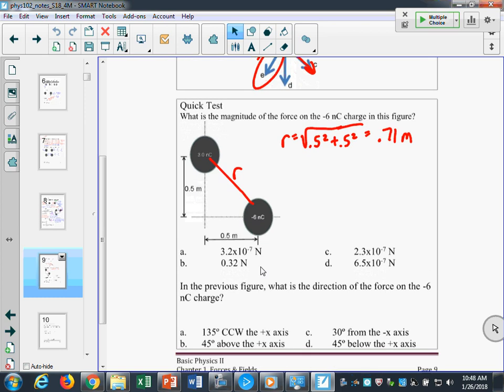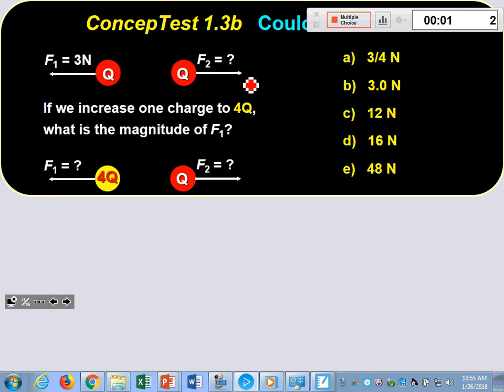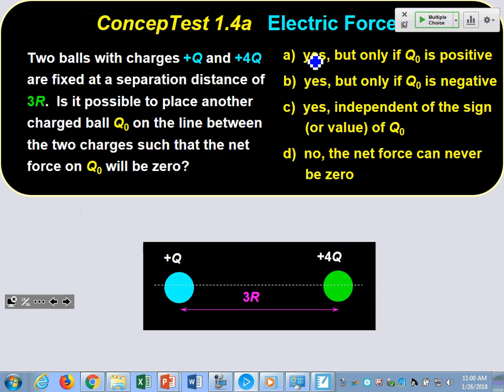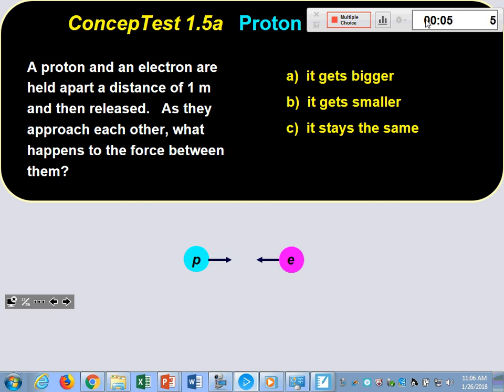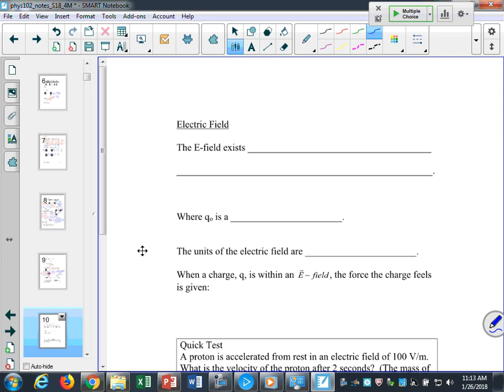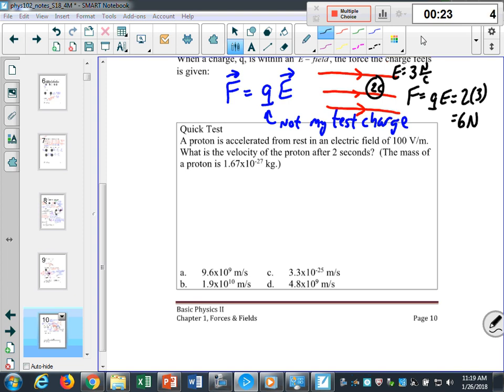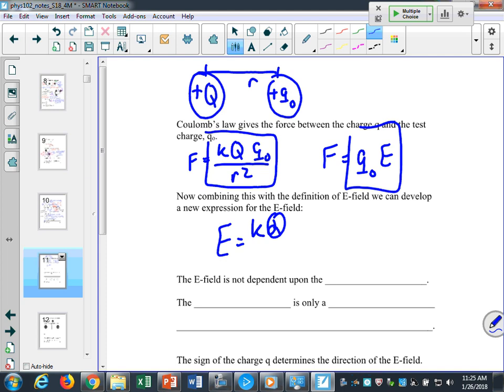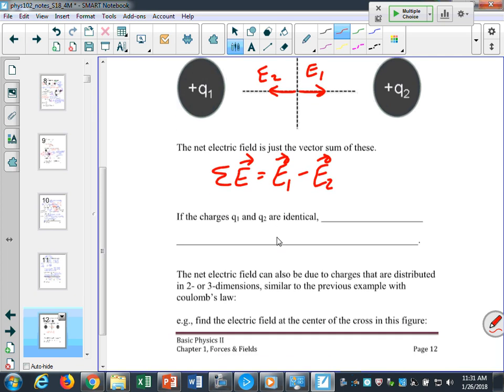phys102 screencast 2018 01 26